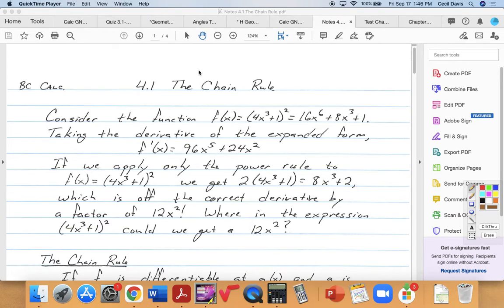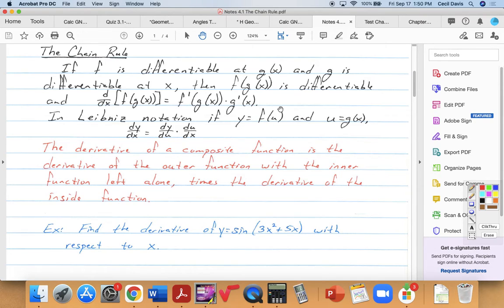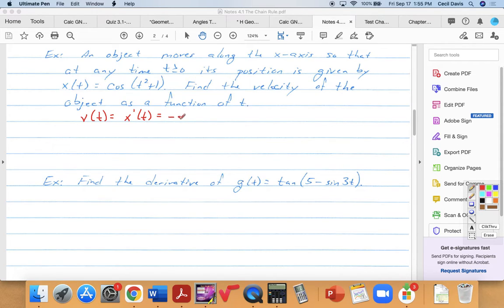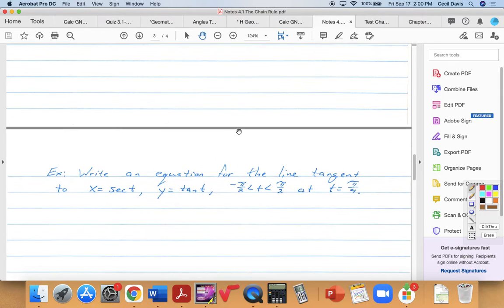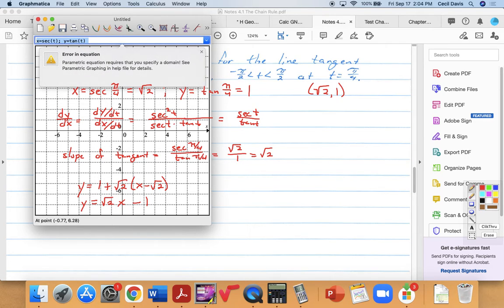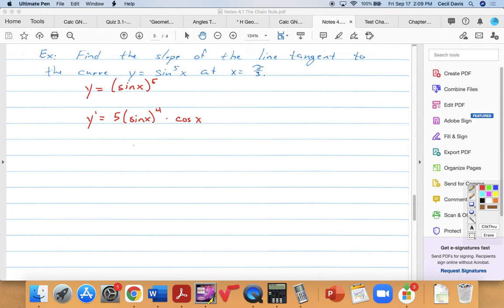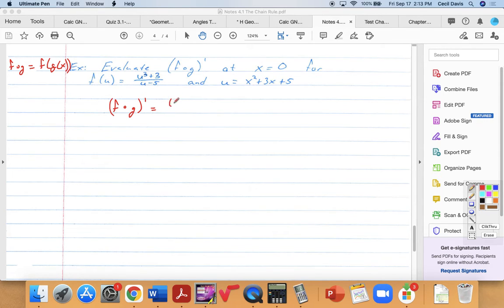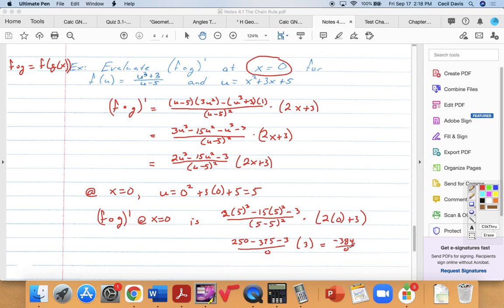Calc BC Sep 17